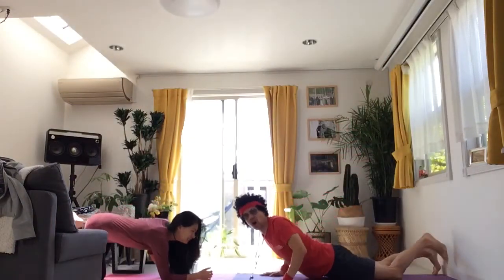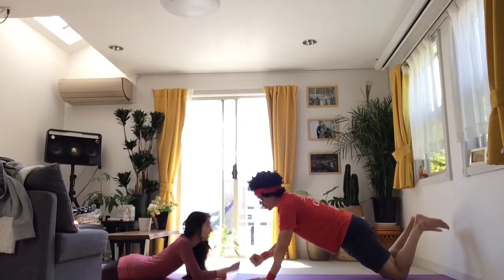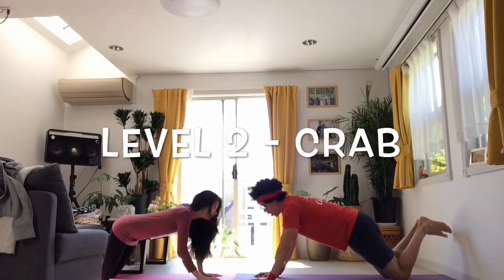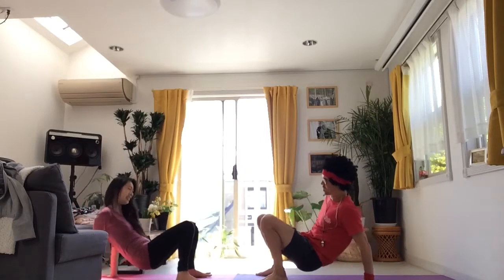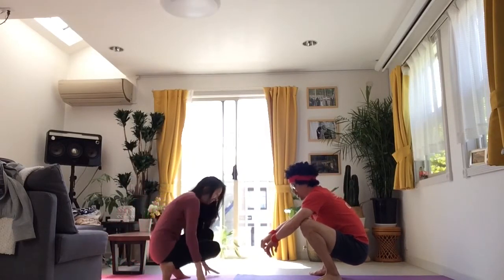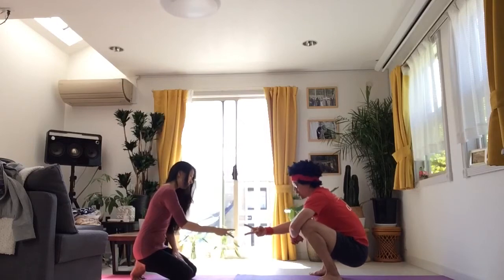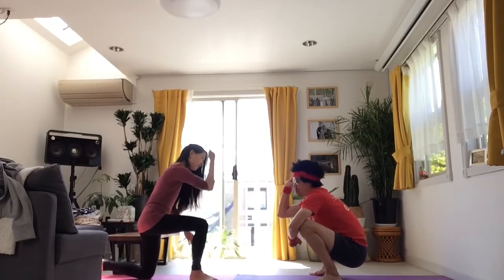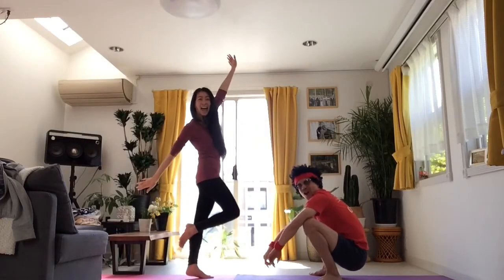‘Janken Jump’ Game Challenge ft. Mr Strong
For this game you need a partner to play against, an empty space to play in and a target that is stuck just within jumping distance (it can be anything e.g. a postit note). Opponents start the game lying on their bellies facing each other. Every round they play Janken (Rock, Paper, Scissors) to see who wins and gets to progress to the next level (draws are played again). The aim of the game is to progress through all the levels until you can finally jump and touch your target!

The levels -
Start: lying on your belly
Level 1: Plank
Level 2: Crab
Level 3: Squat
Level 4: Kneel
Level 5: Lunge
Level 6: Stand
Level 7: Winner! Jump and touch the target!